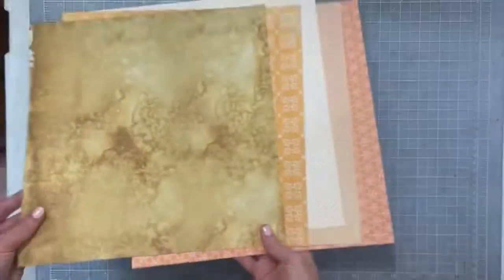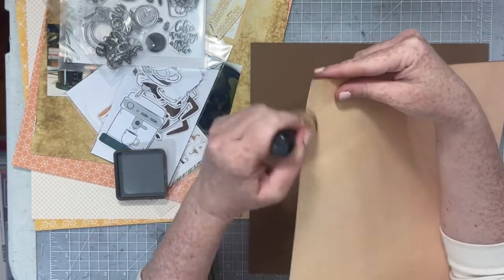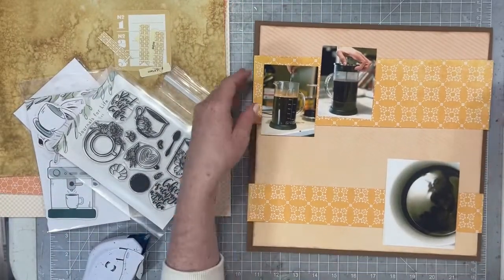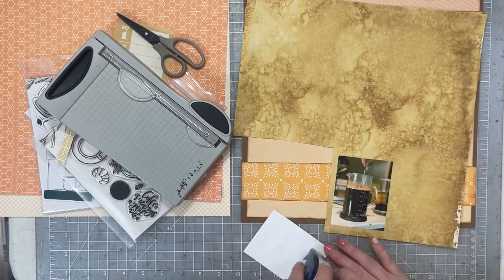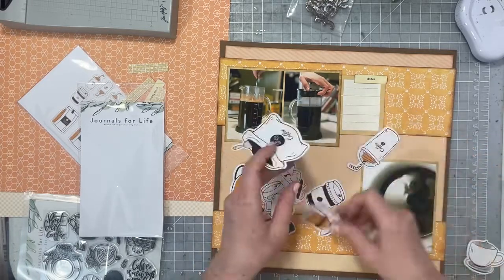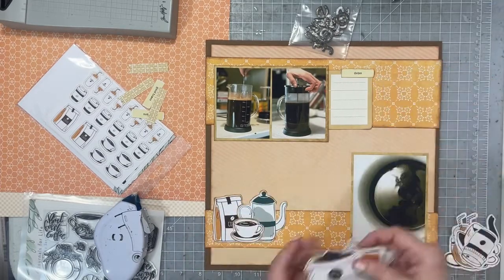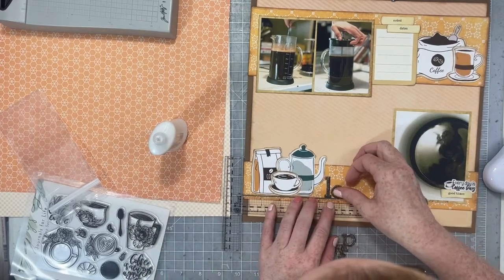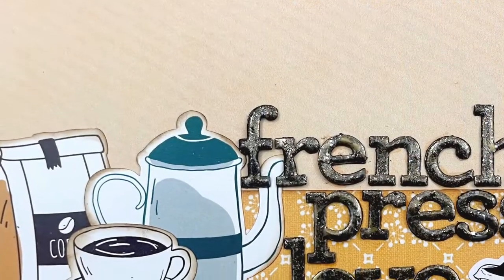12X12 Scrapbook Process- French Press Love (Through The Rainbow Hop- Orange)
Rainbow Hop Girls-